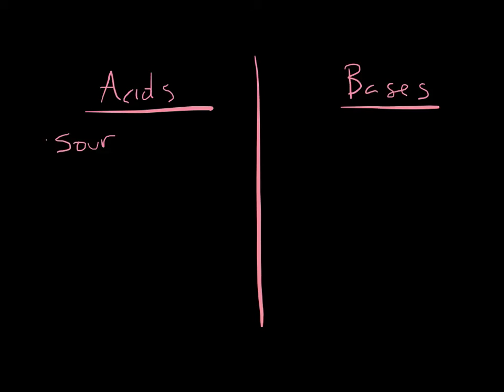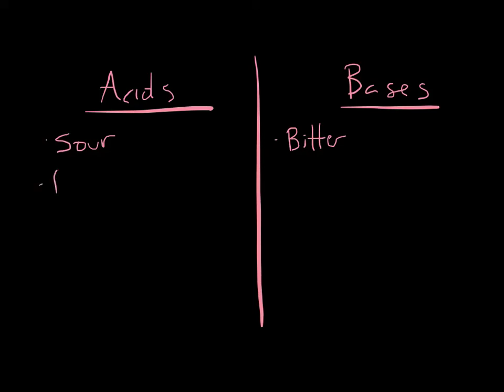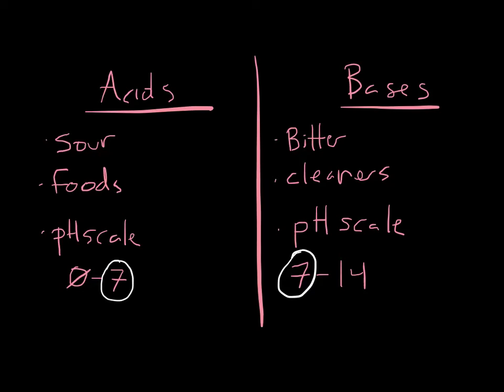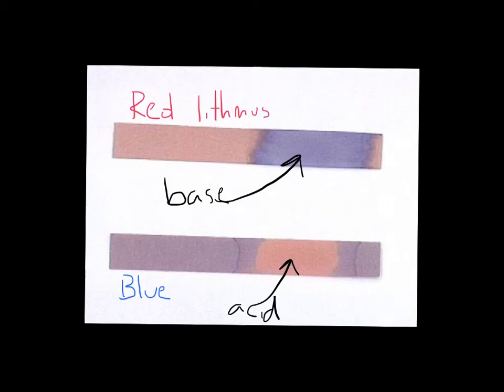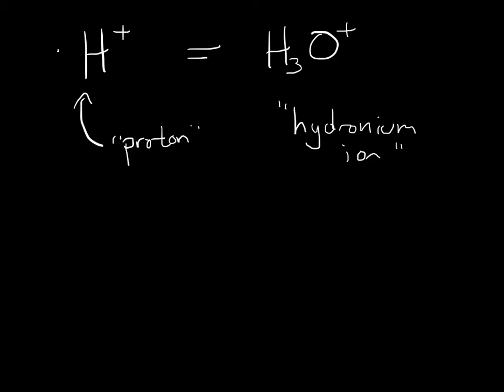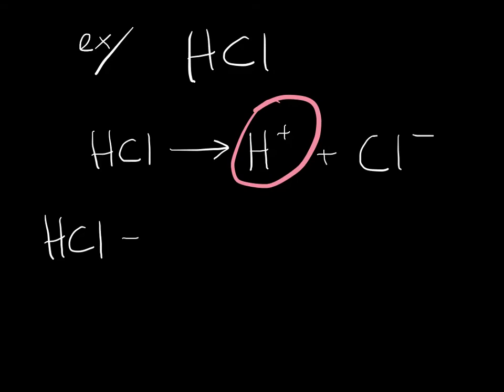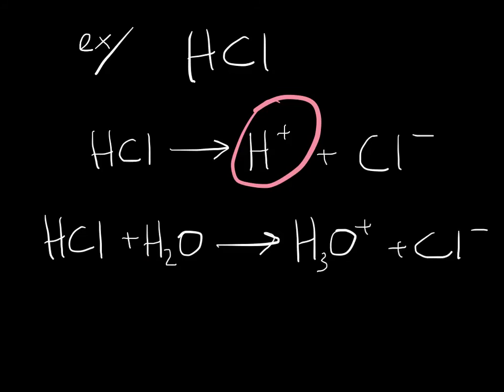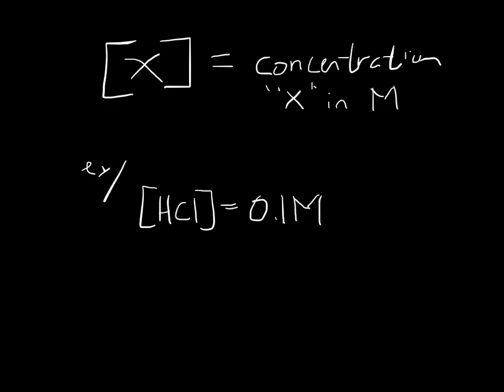1: Acid and Base Properties